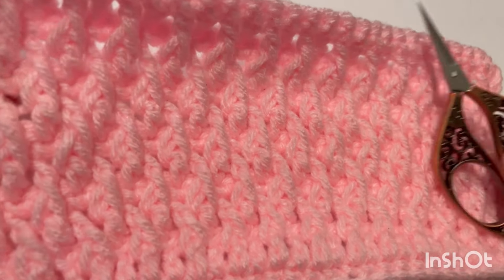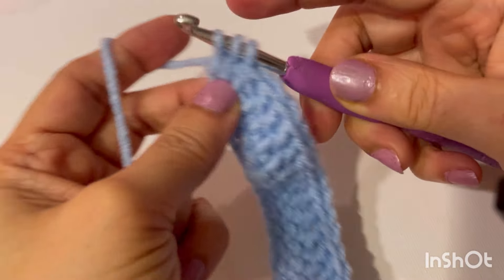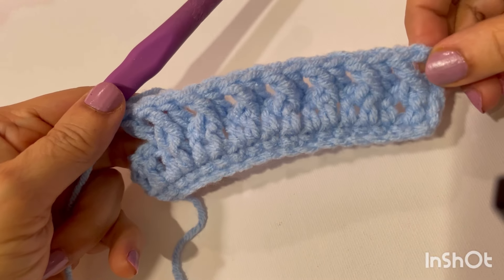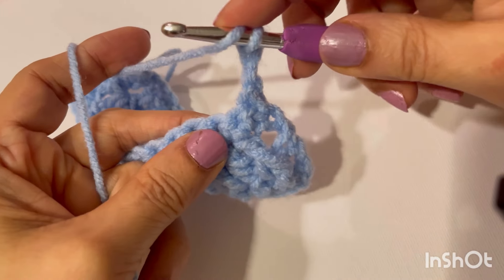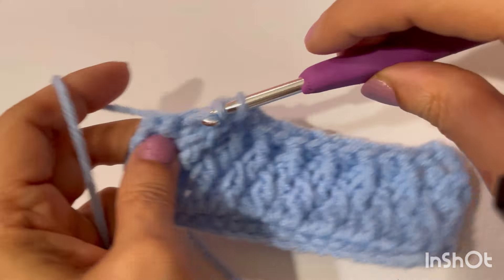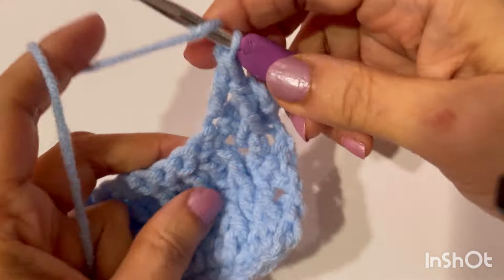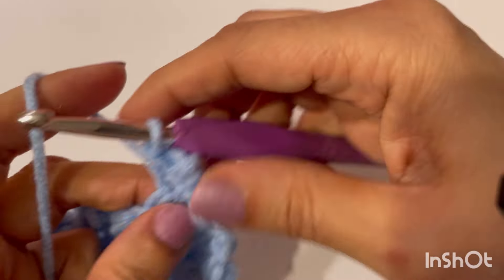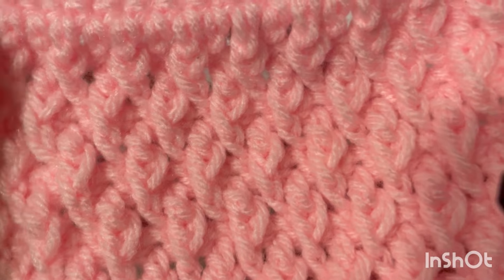How to Crochet Alpine Stitch/ Super Easy and Simple Repeat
How to Crochet Alpine Stitch/ Simple Repeat